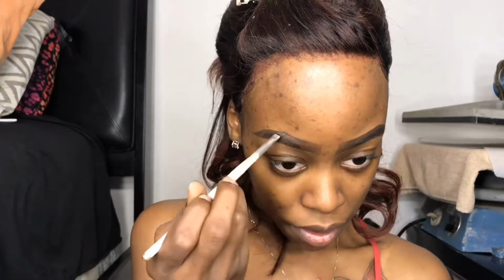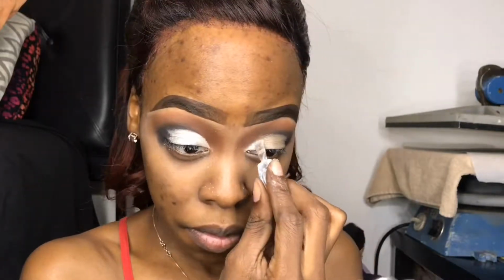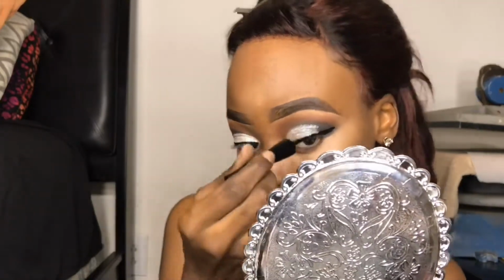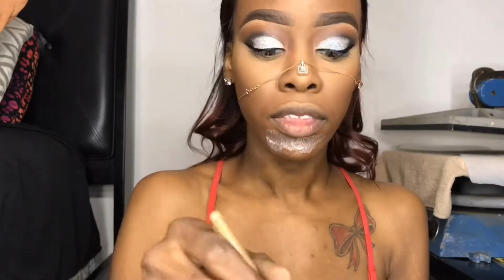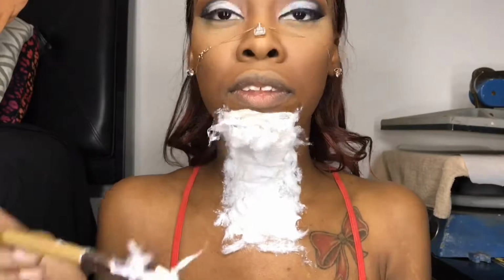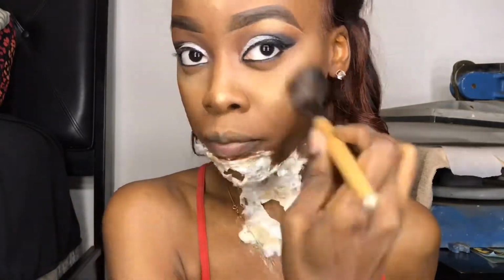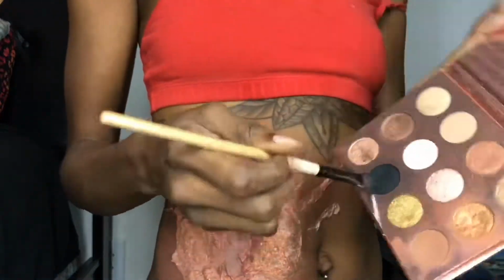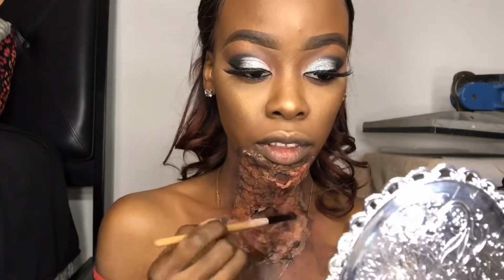Broken Neck Zombie | Halloween Makeup 2018 BarbiiSavage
🔪🔪 Halloween 2018 Zombie Look , Enjoy!

Glitter • Beauty Supply

Snapchat • BarbiiSavage